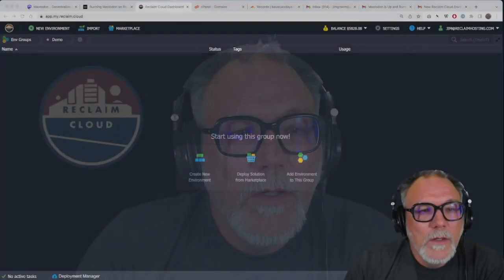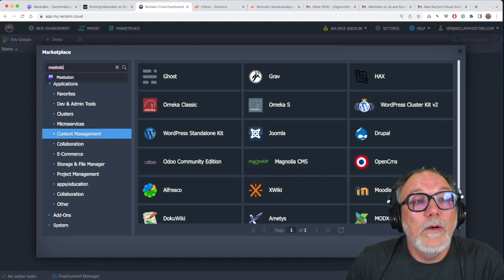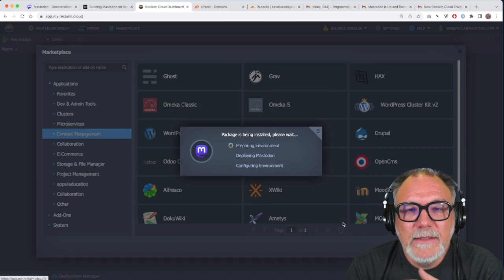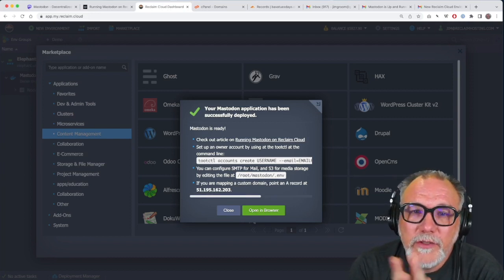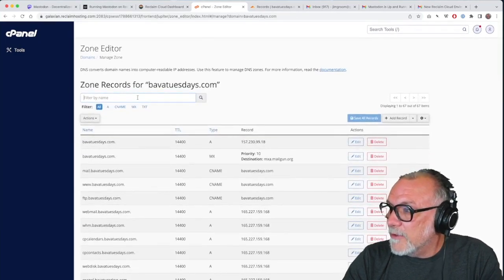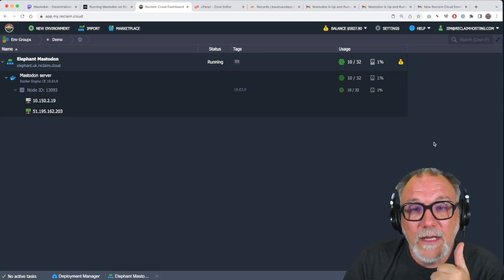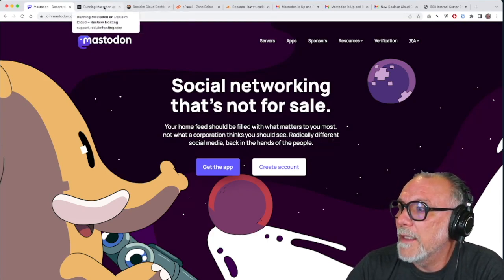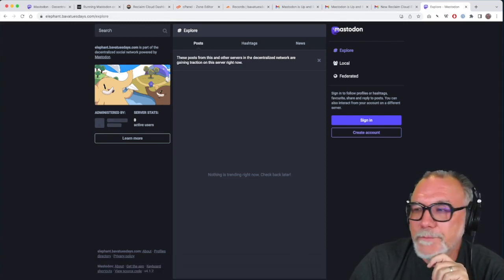Reclaim Cloud's 1-Click Mastodon Installer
This video takes you through using Reclaim Cloud's 1-click installer, and is a video complement to Taylor Jadin's excellent written guide "Running Mastodon on Reclaim Cloud" which you can find

The video takes you through the following:
*Installing Mastodon
*Mapping a custom domain
*Creating an admin user

There will be separate videos for configuring S3 storage and transaction email, as well as running updates to the latest version of Mastodon.